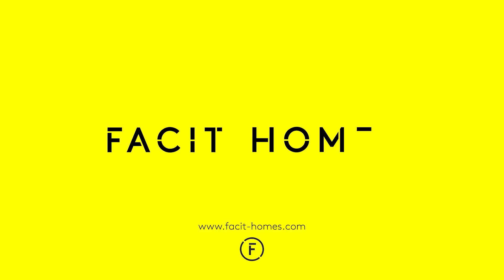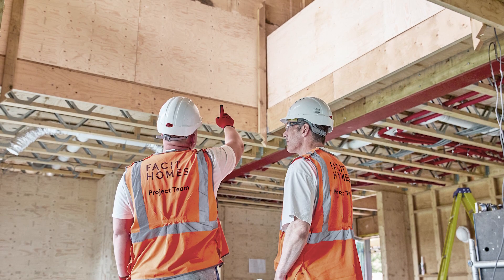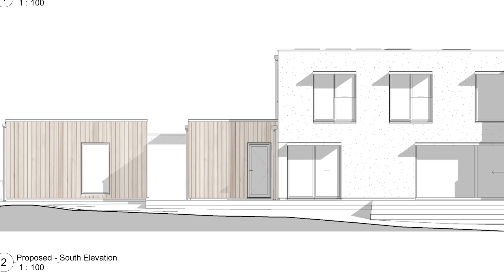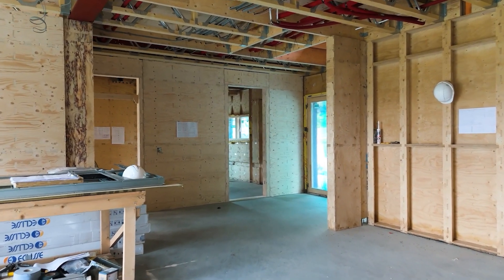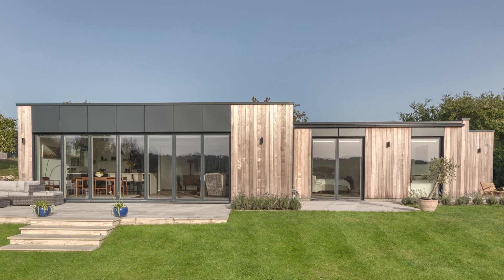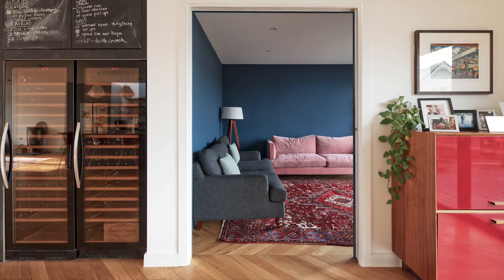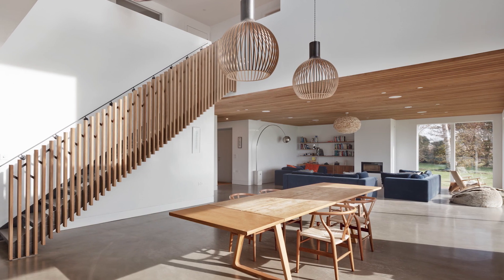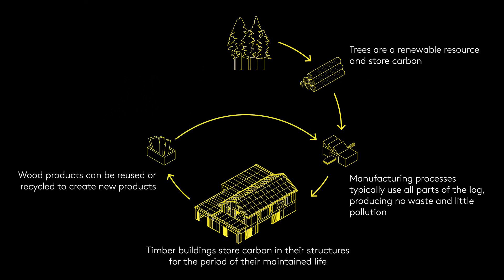What is a FACIT Home?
In this video, we take you through the innovative approach we use at Facit Homes to create bespoke living spaces. You'll learn about the comprehensive services we offer our clients, from the initial design concept to the final touches of interior design. We dive deep into our cutting-edge Building System and On-Site Manufacturing process, which allow us to deliver high-quality, sustainable homes with exceptional efficiency. Additionally, we highlight our commitment to sustainability and how it influences every aspect of our work. Whether you're curious about our design philosophy or the technical aspects of construction, this video provides a detailed overview of how we bring each unique Facit Home to life.

00:00 Introduction
00:15 What does FACIT Homes do?
02:09 The FACIT Design Process
03:05 The Home as a Product
04:57 BIM to Manufacture
06:08 On-Site Manufacturing
07:29 Interior Design
08:16 Sustainability
09:27 Why Build with us?